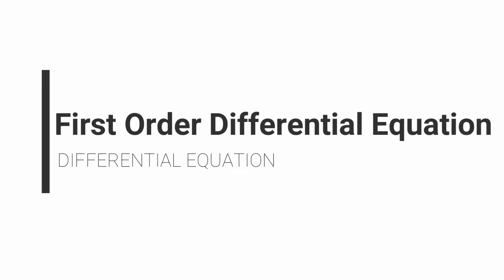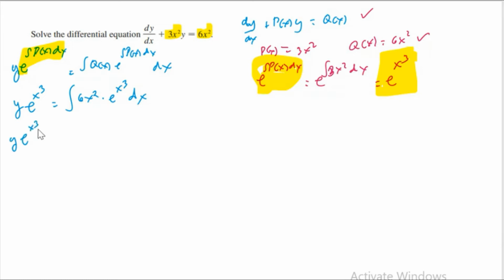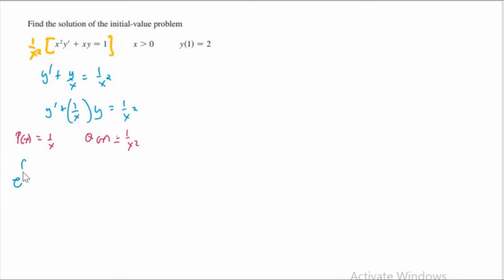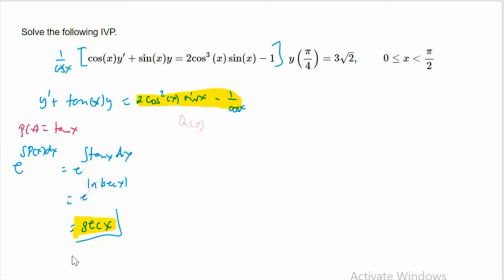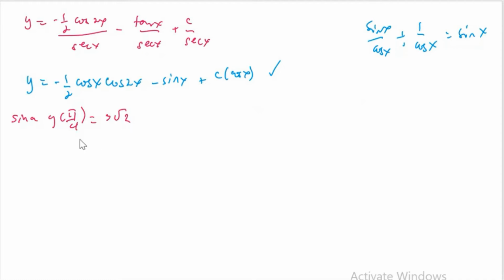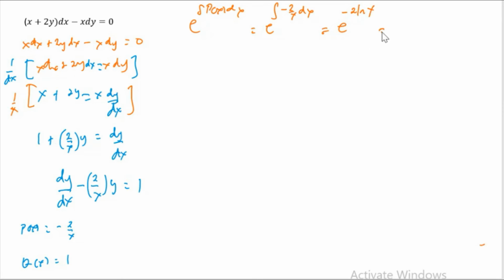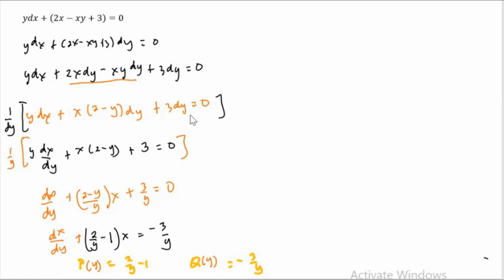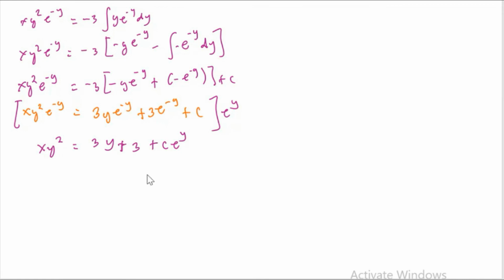Differential Equation: First Order Differential Equation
Using the Integration Factor